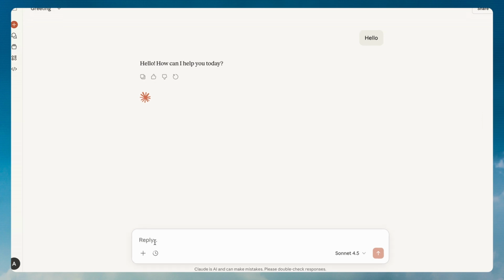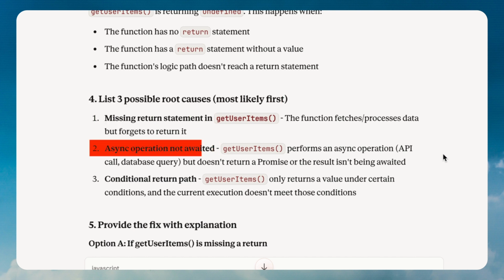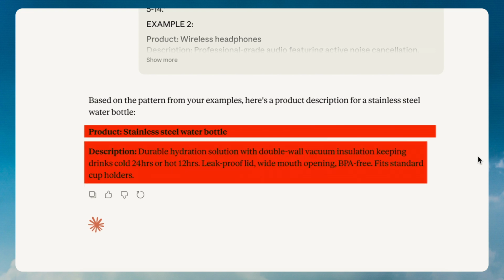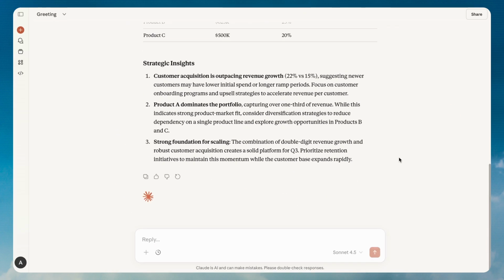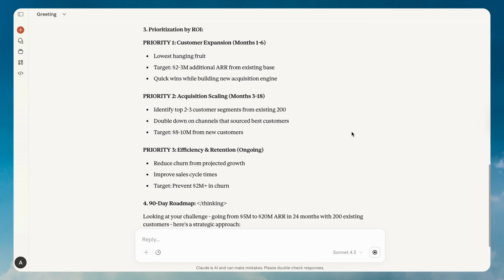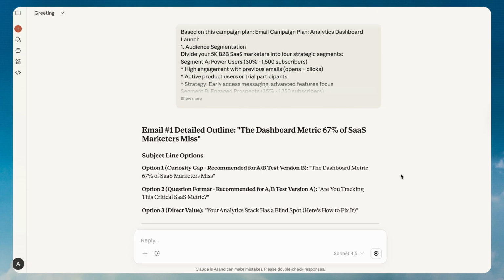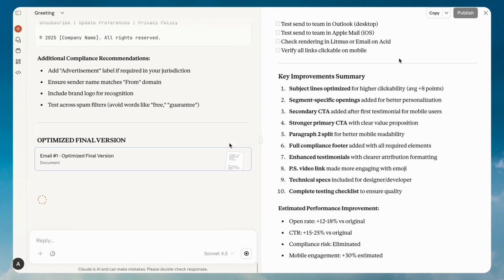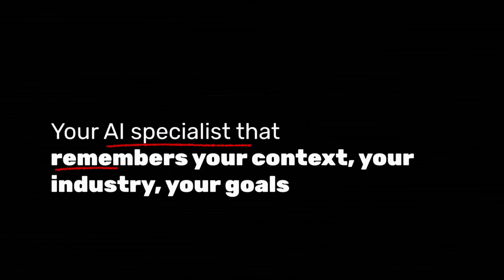Become a GENIUS at Claude in 10 Minutes!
Most people use Claude the wrong way: vague prompts, endless back-and-forth, average results.
In this video, you’ll learn 7 expert-level Claude prompting techniques that instantly upgrade your outputs — even on the free version.

You’ll discover how the top 5% users get clearer answers, deeper reasoning, cleaner structure, and production-ready results

Whether you’re a developer, marketer, founder, student, or knowledge worker, these techniques will help you write better, debug faster, plan smarter, and think more strategically with Claude.

Try these techniques today at claude.ai and see the difference for yourself.